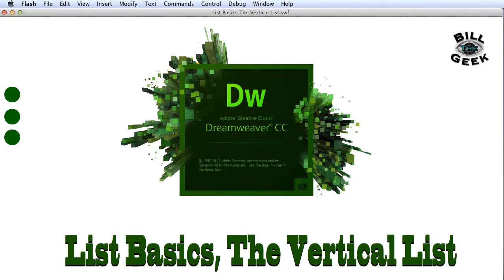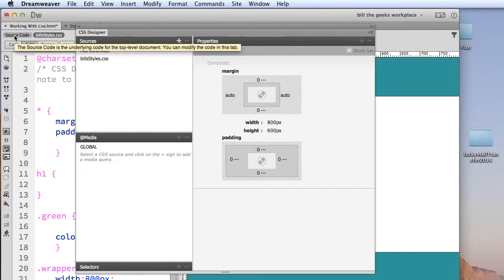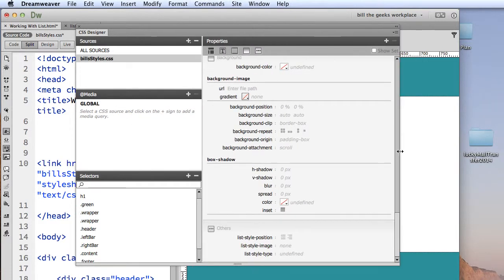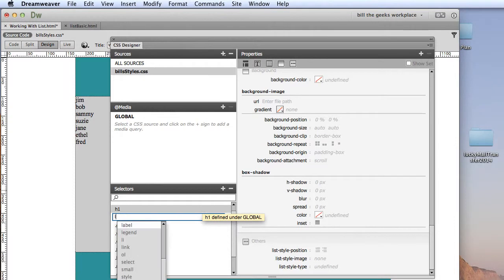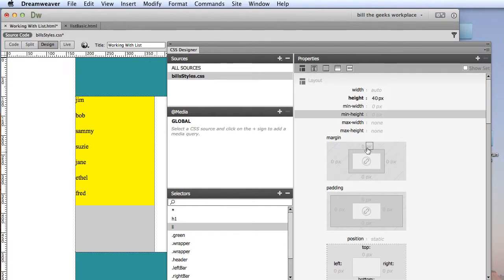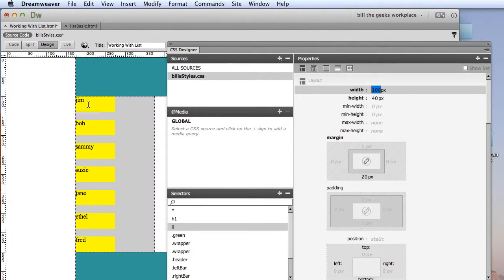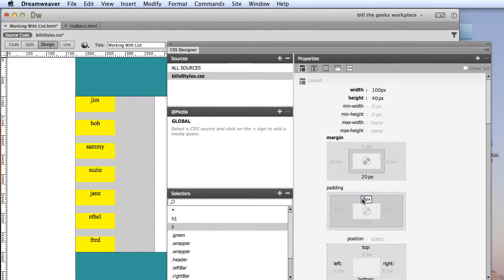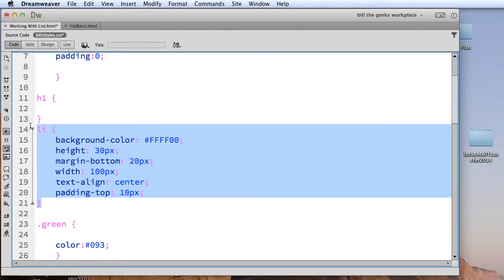Dreamweaver CC Vertical List, Bill the Geek 110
CSS Vertical List, margin, padding, remove bullets, adding a background, inserting text, tag options.